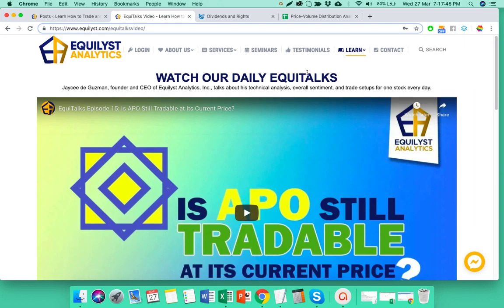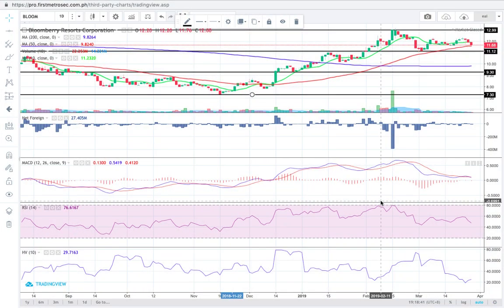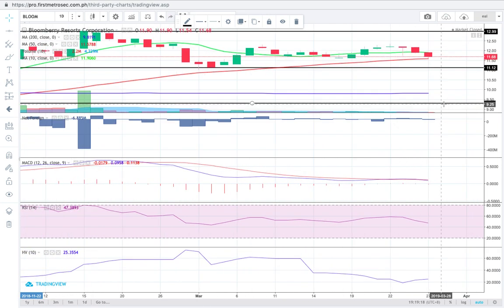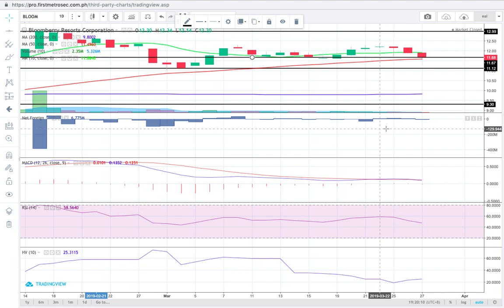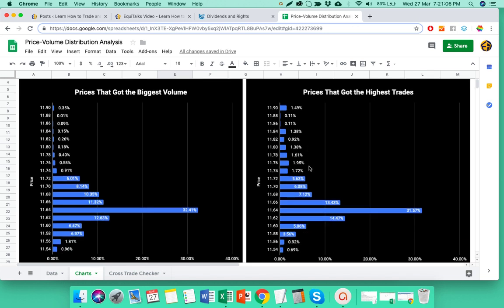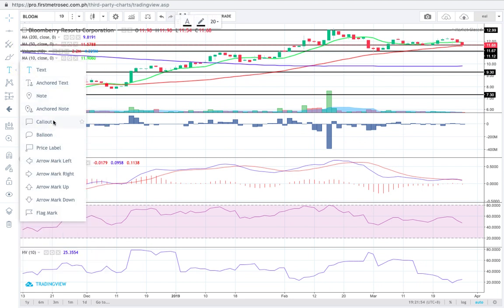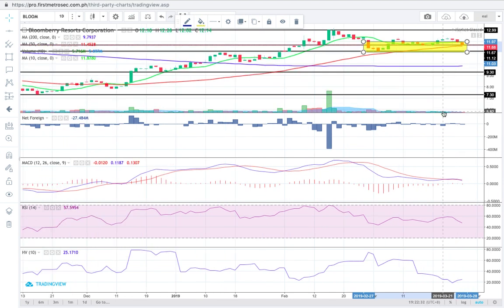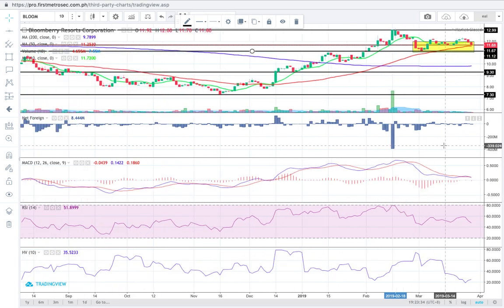EquiTalks Episode 17: Buy BLOOM at 11.60 or Near 11.00?